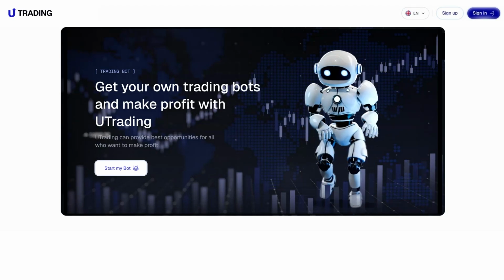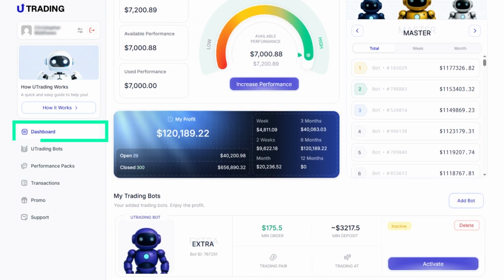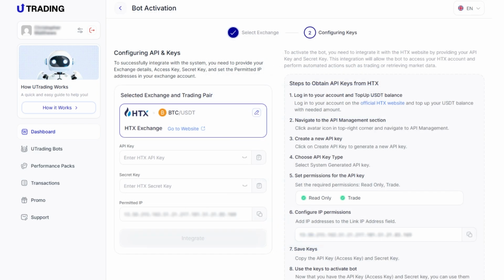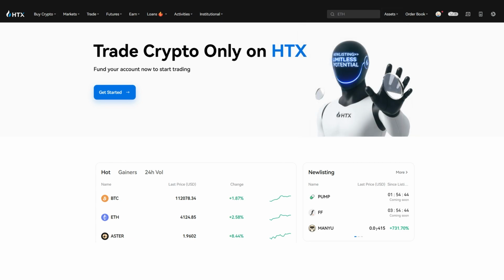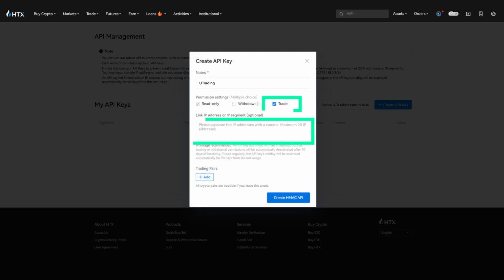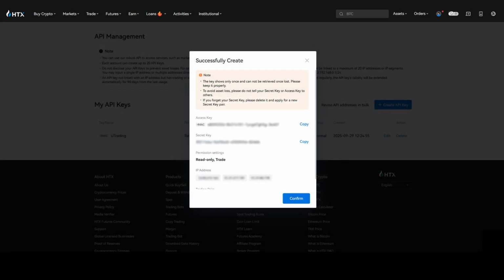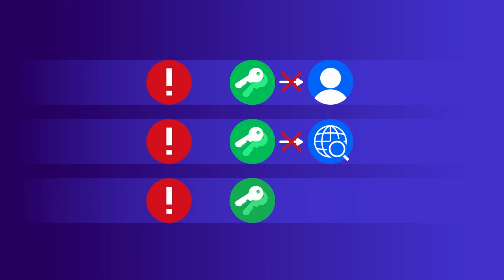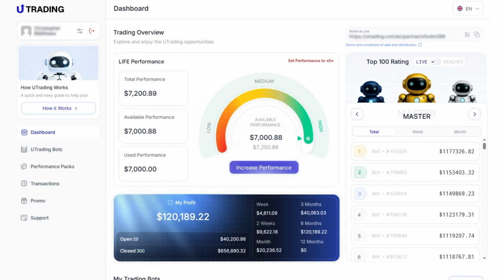UTrading: Connecting Your HTX Account to the Trading Bot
In this video, we’ll show you how to connect your HTX exchange account to an automated trading bot on the UTrading platform.

You will learn:
 ✔️ How to activate the bot after purchasing a Performance Pack
 ✔️ How to select a trading pair and copy the required IP address
 ✔️ How to create API keys on HTX and configure access permissions
 ✔️ How to integrate the Access Key and Secret Key into UTrading
 ✔️ How to make sure your bot is successfully connected to your exchange

Connect your HTX account to UTrading and start earning automatically today!